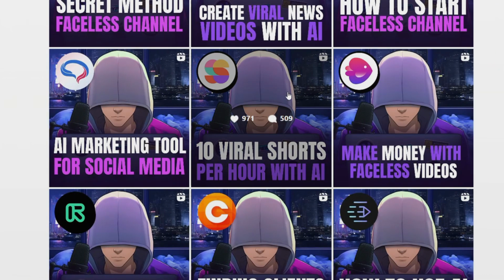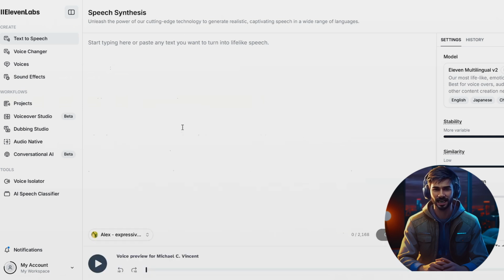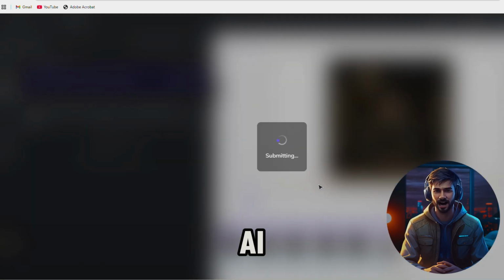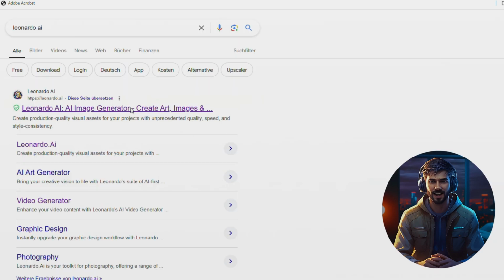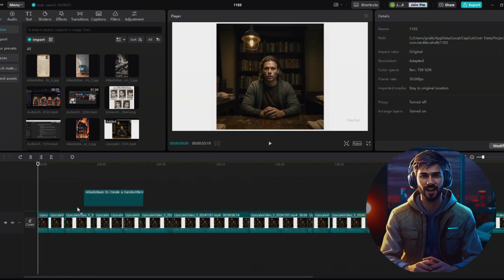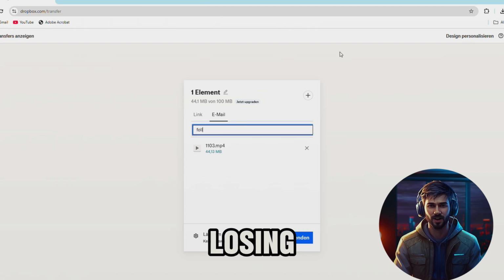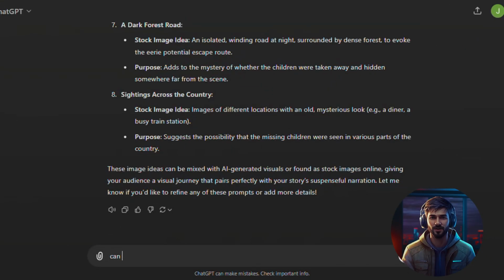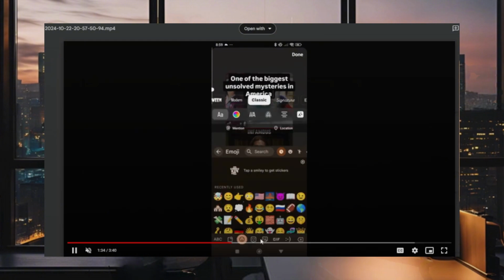How to Build a Money-Making Instagram Account Using an AI Avatar | Step -by-Step Guide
Click the Instagram Account for daily AI Tools to make Money ✅

Want to create an Instagram account with an AI avatar and monetize it from scratch? In this video, we'll show you how to create a professional Instagram profile with an AI-generated avatar and grow your following to start making money online. From setting up your account to creating engaging content and leveraging Instagram's algorithms, we'll cover everything you need to know to succeed. Whether you're a beginner or an experienced marketer, this video will provide you with actionable tips and strategies to help you build a profitable Instagram Account!